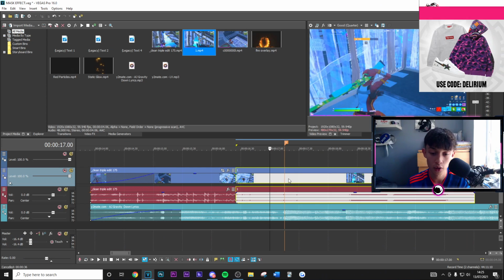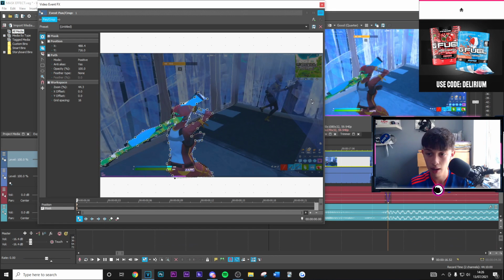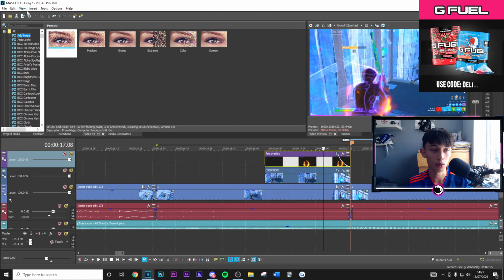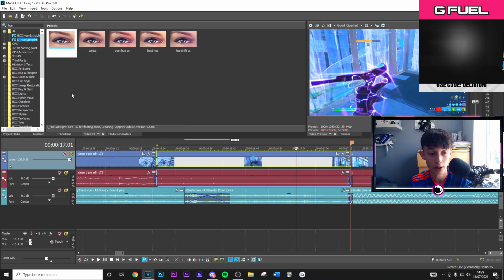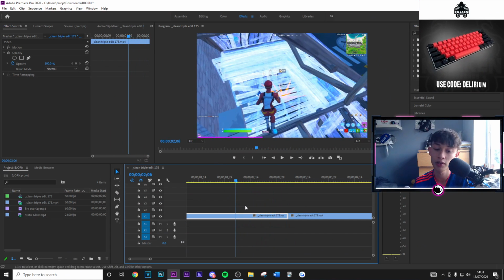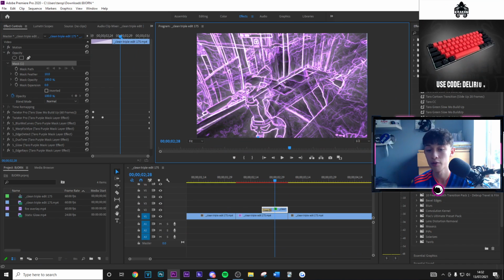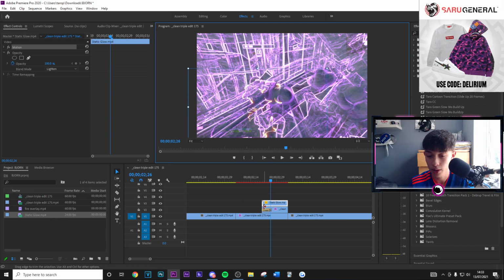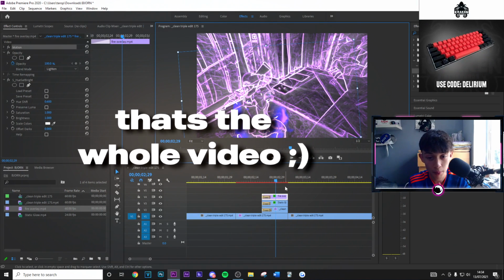How To Make This *INSANE* Flame Glow EFFECT! (Edit Like Bjorn + FREE PRESET) Vegas & Premiere pro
Tutorial: *INSANE* Flame SkinGlow EFFECT! (Edit Like @BjornVFX  , Maxi, Rambo + FREE PRESETS) Vegas Pro & Premiere Pro
Tutorial: How To Edit Like LMGK, Numby, Taro and Clerke Sony Vegas (Mitr0, Clix, Mongraal, Crr, Wolfiez)

Join The BEST Noti Gang! (Turn The Bell On!)

Use Code 'TARO' if you're a real one HASHTAG AD

Presets- Pinned Comment